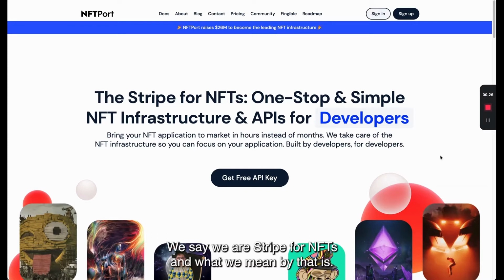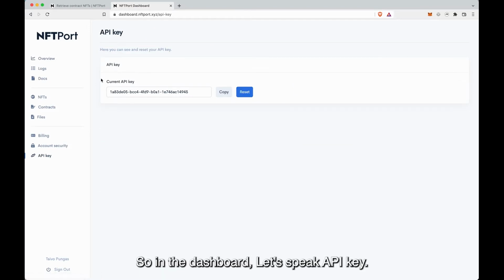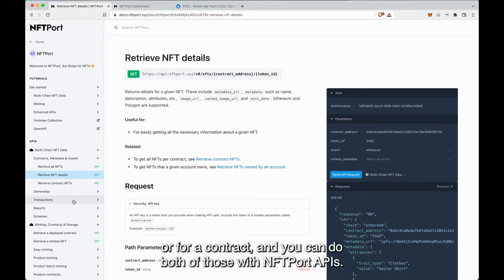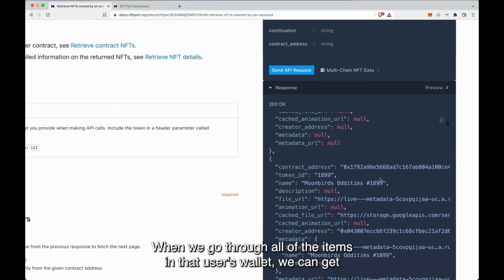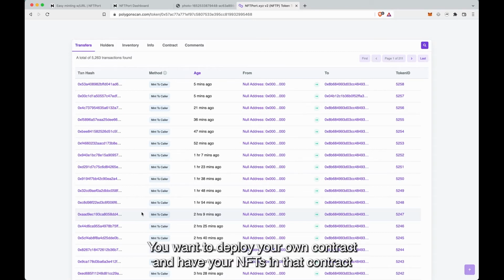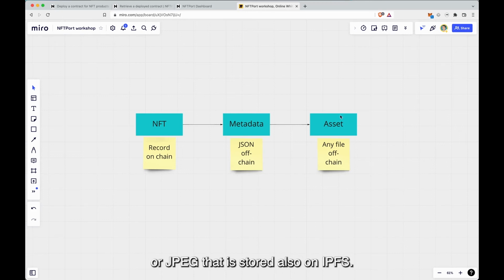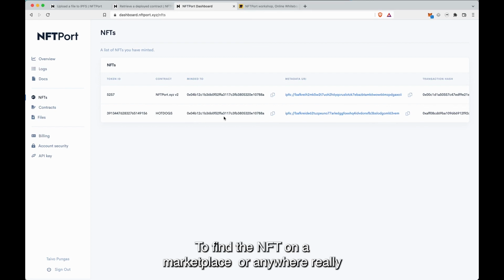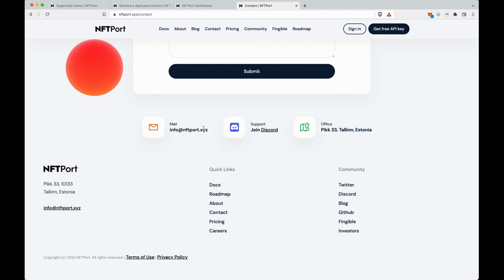NFTPort 🛠 Launching your NFT app in minutes with NFTPort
Join Taivo Pungas of NFTPort for a workshop titled, "Launching your NFT app in minutes with NFTPort."